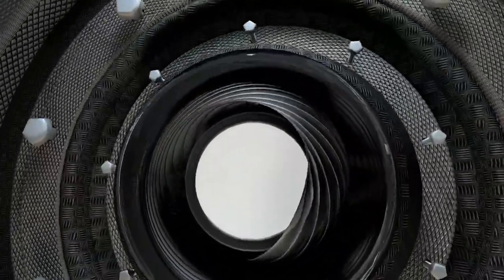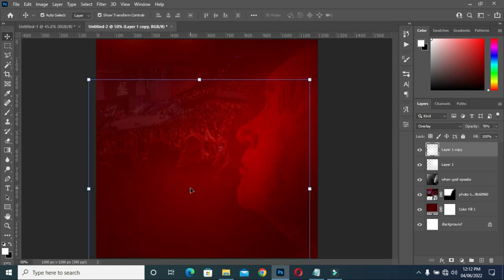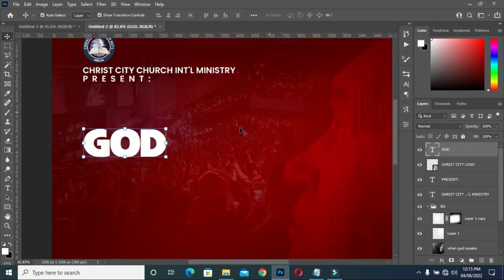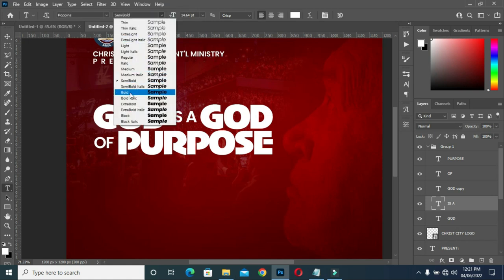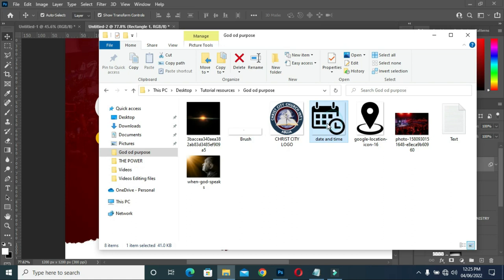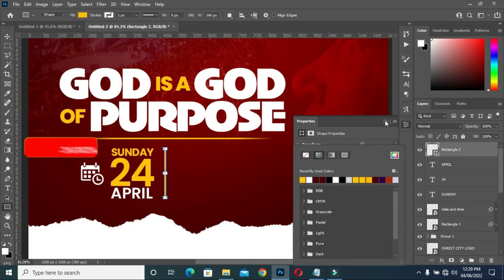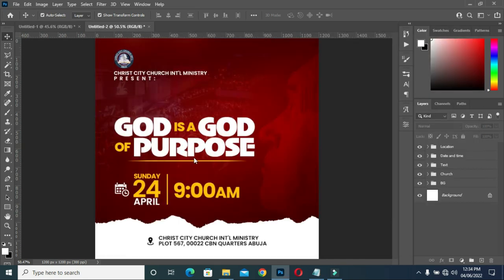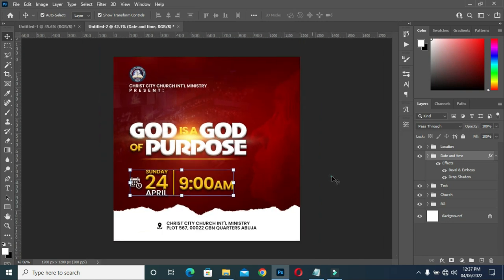How To Design Church Flyer | Photoshop Tutorial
In this tutorial am going to show you how to design a church flyer using adobe photoshop cc

Fonts:
Poppins
Adventurer